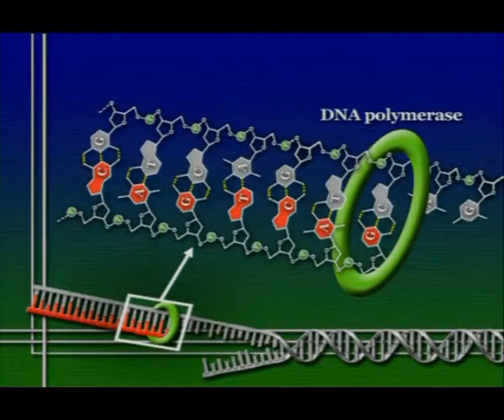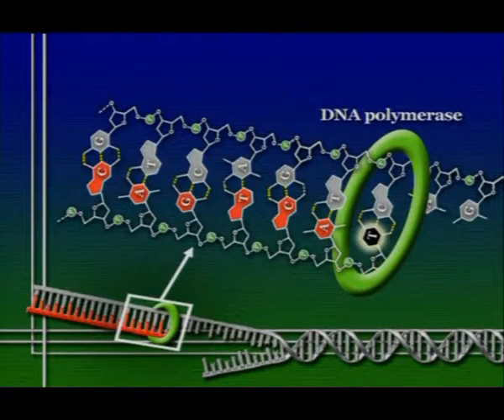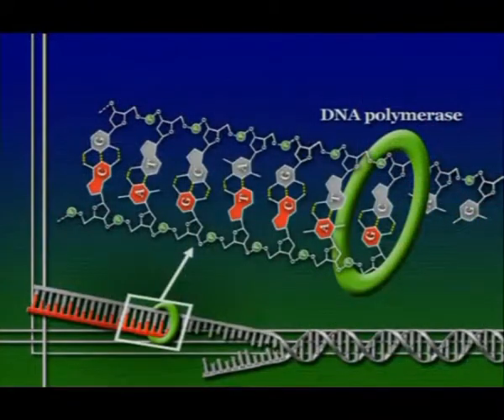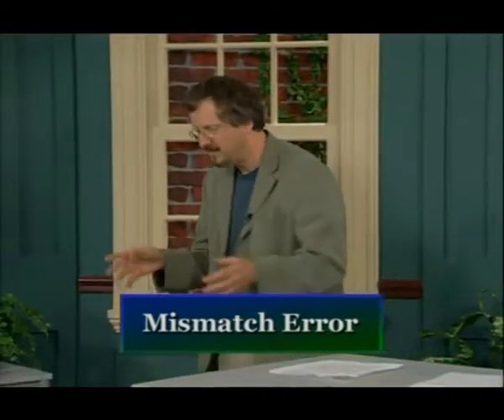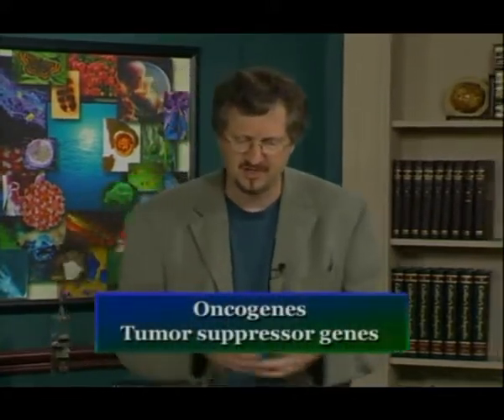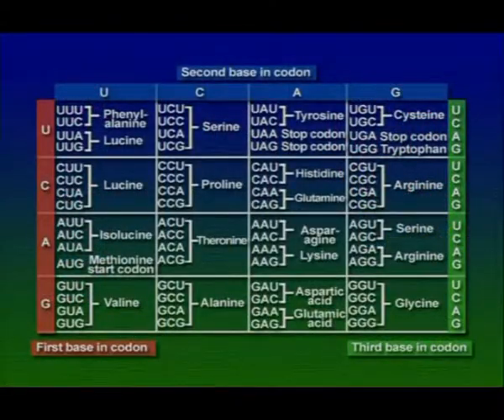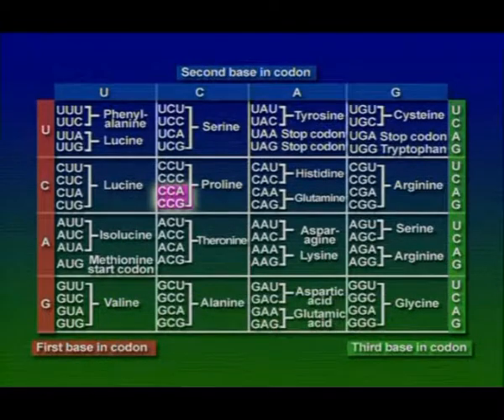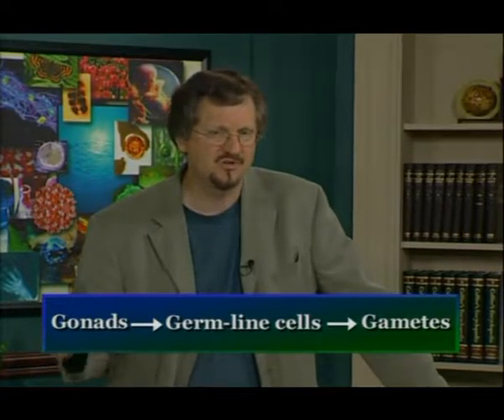Biology Tutorial Information and Evolution When Mistakes Happen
This lecture shifts the focus on DNA from its remarkable ability to be copied accurately to the inevitable mistakes that happen when copying occurs. Not only is the copying process prone to error, but DNA is a fragile molecule that can be damaged by a number of external forces. This lecture discusses the causes for errors that creep into DNA and the mechanisms that have evolved to detect and repair those errors, when possible. Errors in the DNA code sometimes go unrepaired, however, and such errors can lead to unfortunate outcomes, including cancer. In other, less deleterious cases, errors provide the fodder for evolution by natural selection.OutlineI.In spite of the extraordinary coordination, precision, and elegance of the molecular machinery used in the task of DNA replication, errors can and do occur. For example, DNA polymerase might fail to insert an appropriate complementary base, or DNA might be damaged. We call these errors mutations.II.In most cases, base pairmismatches are detected and repaired immediately.A.The number of errors remaining after the replication process is complete is very low, on the order of 1 mismatch for every 1 billion nucleotides.B.The number of errors made during the replication process, on the other hand, might be 1 mismatch for every 10,000 base pairs. This number may not seem large, but it represents an enormous number of errors when summed over the entire genome of an organism.C.The difference is due to mismatch repair mechanisms associated with the replication process that detect errors shortly after they occur and replace an incorrectly matched base with a correct one.1.DNA polymerase has its own error-checking process and usually replaces an incorrect base with the correct one. This lowers the error rate to about 1 in 10 million—which is still quite high, given that a human genome has about 3.2 billion base pairs.2.Mismatch repair enzymes constantly inspect newly synthesized DNA for incorrect base pairings. When they discover a mistake, they cut out the incorrect base or section and let DNA polymerase replace the section.3.As a result of complementary base pairing, finding errors should be simple, but determining the correct replacement must be difficult, because there is no way to know which base in a pair is the correct one. Molecular biologists discovered that DNA is
©2004 The Teaching Company Limited Partnership54gradually methylated as it ages, and mismatch repair enzymes use differences in methylation to determine which base is correct and which is not.4.Although the final error rate of 1 mismatch in 1 billion base pairs is quite small, these mistakes add up in potentially harmful ways.